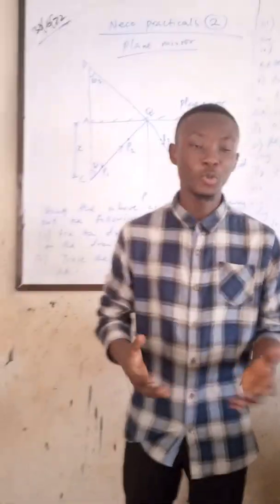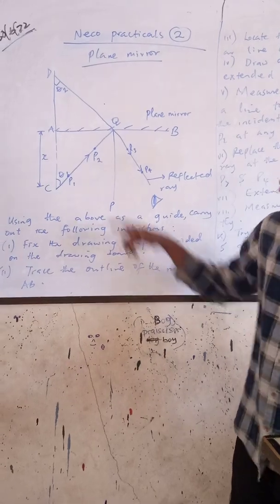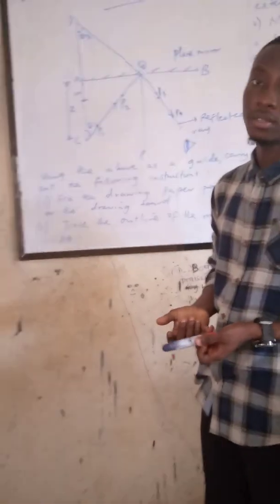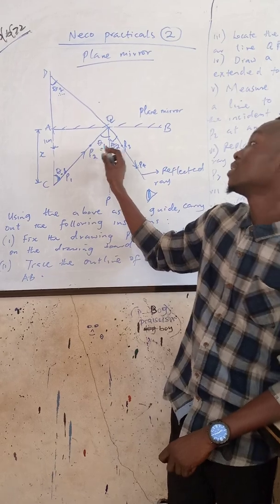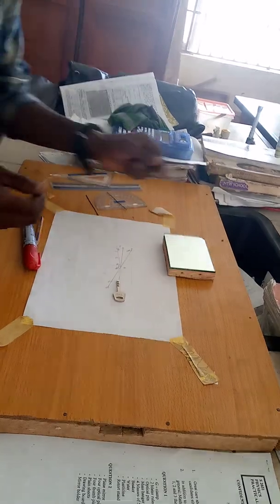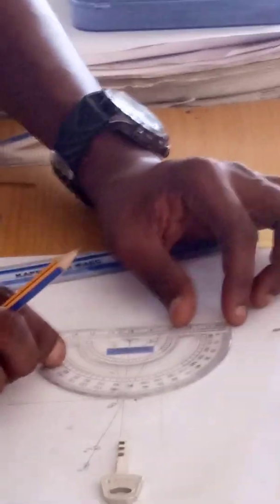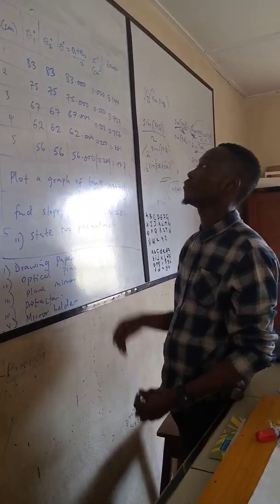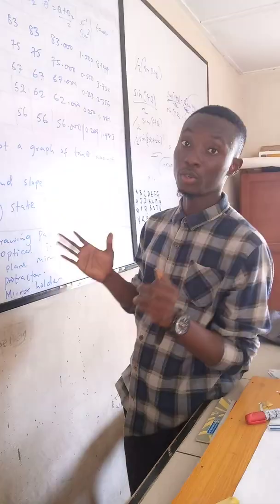NECO PHYSICS 2022 PRACTICALS ON LIGHT